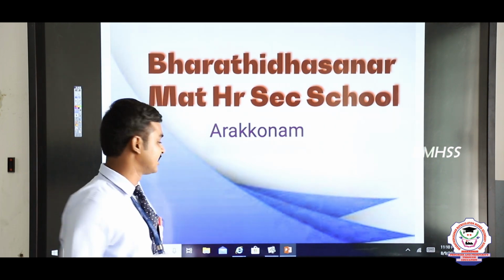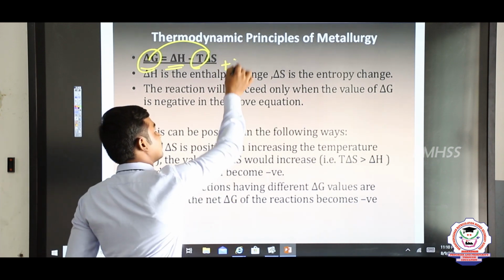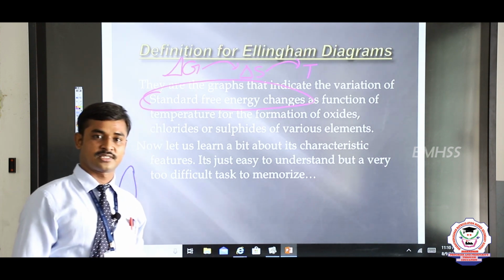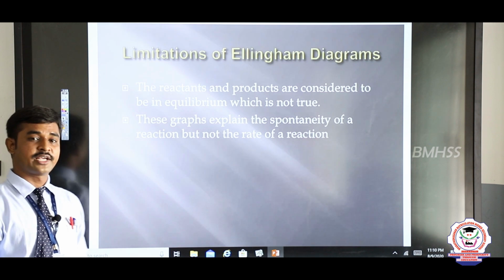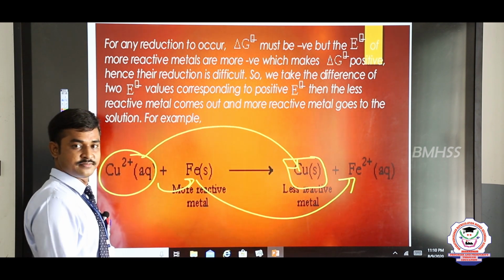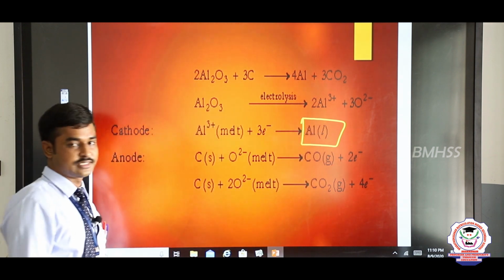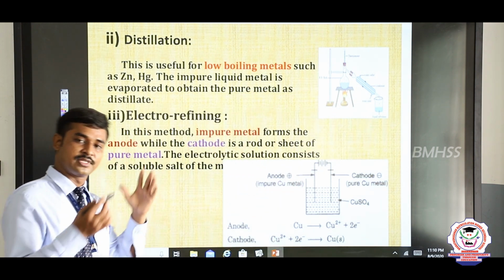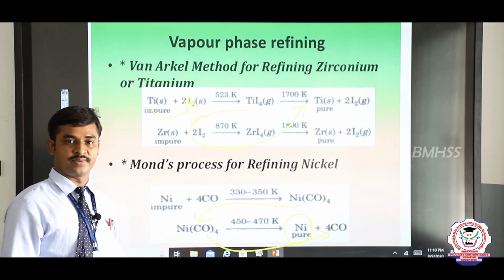Chemistry | Class 12 | Unit 1 | Part 5 | Metallurgy | Bharathidhasanar Matric Hr Sec School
Class- 12  Chemistry  - Unit- 1 Part 5, Metallurgy explanation in English